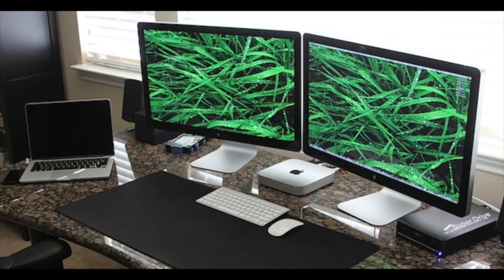STOP! Before You Buy a M1 iMac.... Watch This Video...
Before you Buy a M1 iMac you need to Watch This Video as there might be an alternative that gives you the same M1 PERFORMANCE!

M1 MacBook Pro
M1 MacBook Air

iPhone 12 Pro Max
iPhone 12 Pro
iPhone 12
iPhone 12 Mini

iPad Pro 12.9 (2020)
iPad Pro 11 (2020)
iPad Air
iPad 8th Generation
iPad Mini

Amazon Affiliates Disclosure: Matt Talks Tech is a participant in the Amazon Services LLC Associates Program, an affiliate advertising program designed to provide a means for us to earn fees by linking to Amazon.com and affiliated sites.